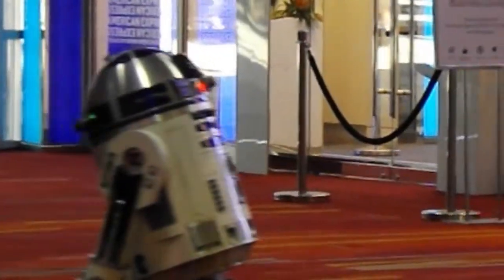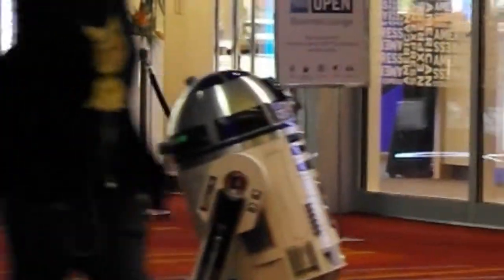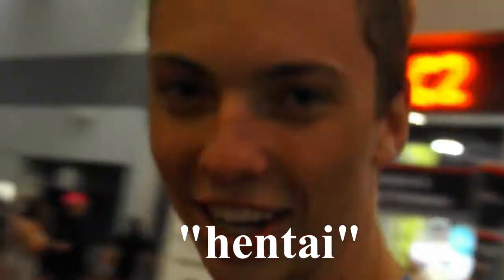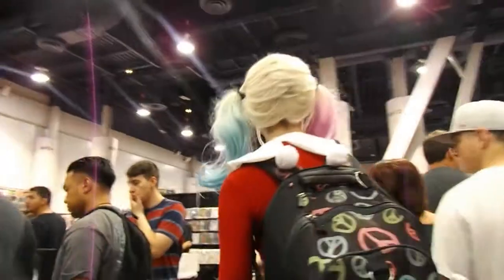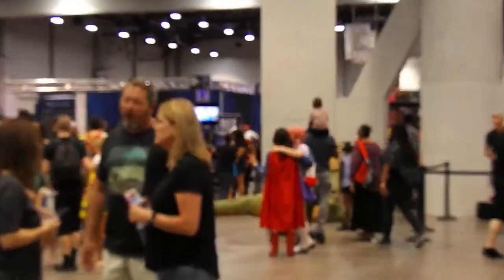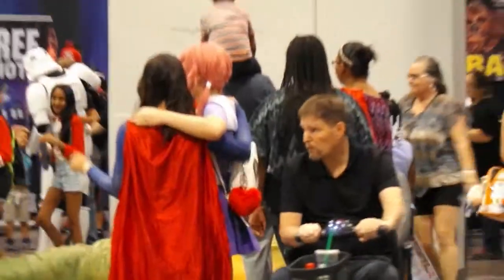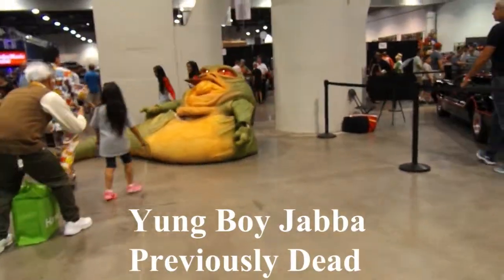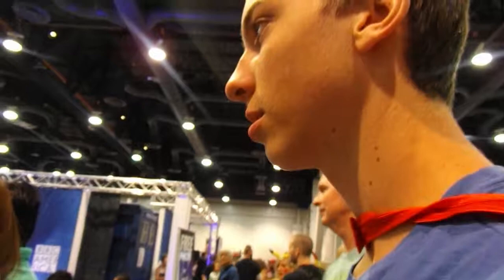End of ALVCC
JoJo goes to Amazing Las Vegas Comic Con, but things go sour when a familiar face reveals itself...